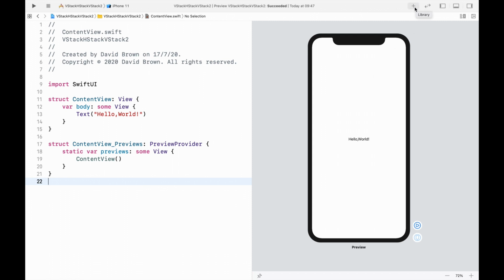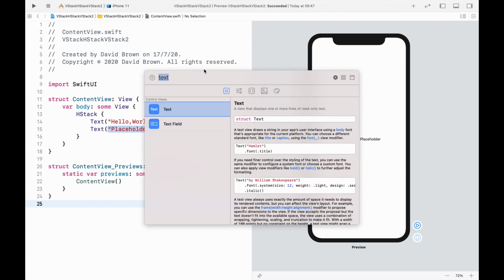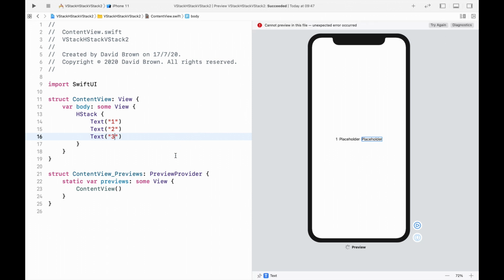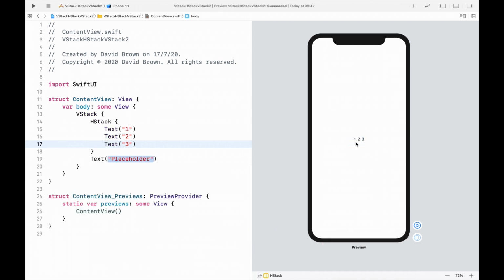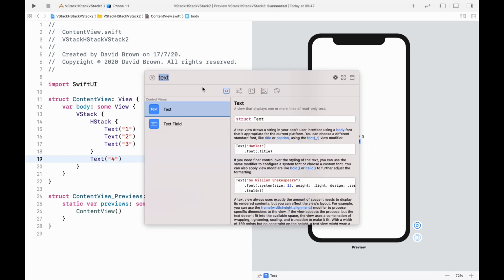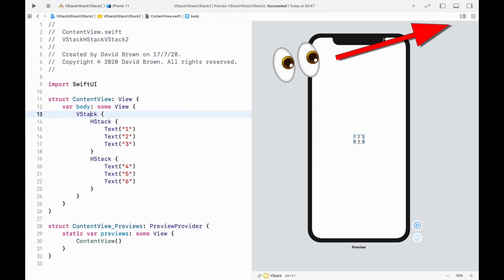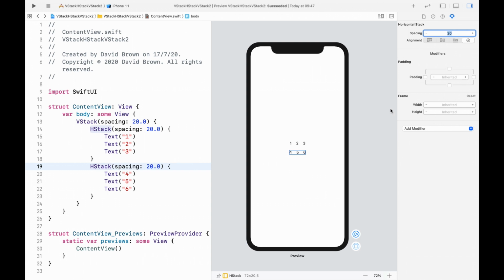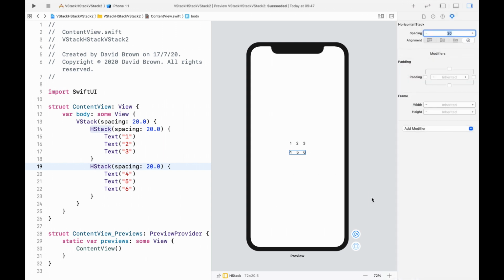SwiftUI - Alternative Methods to Add and Modify Text and Stacks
This video will show how to use the object library in Xcode to add and modify Text and Stacks into a SwiftUI project.